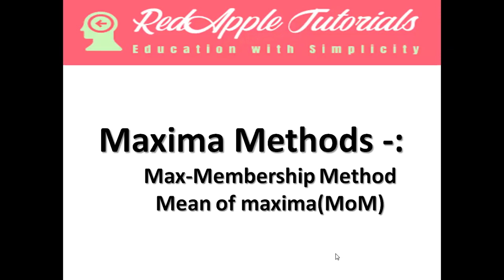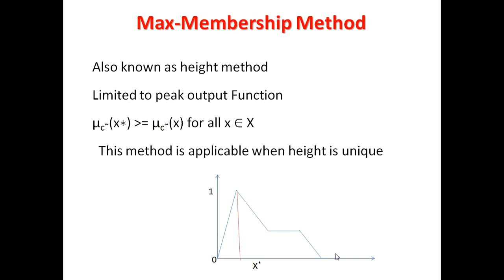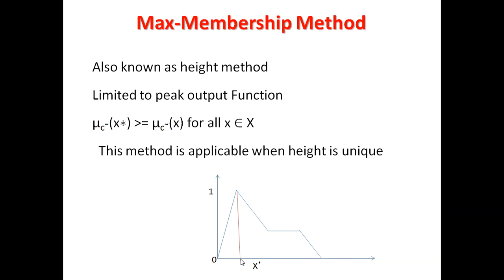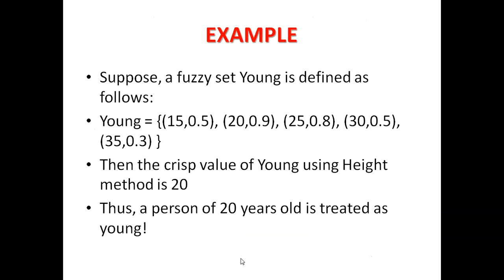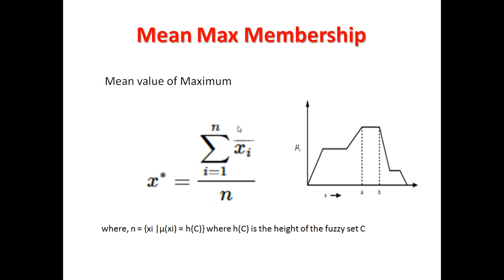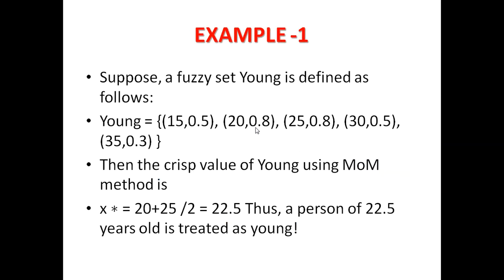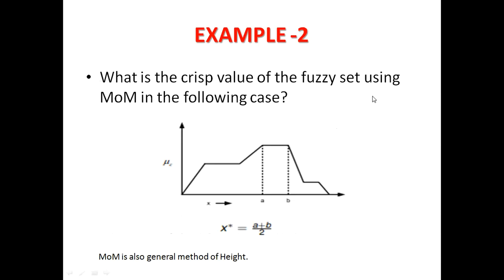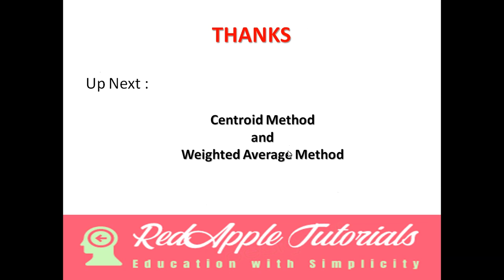Methods of Defuzzification - Maxima Method in Hindi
Methods of Defuzzification in soft computing - Maxima Methods in Hindi